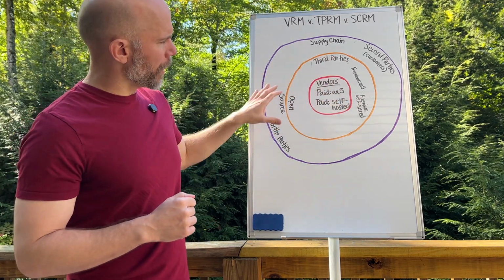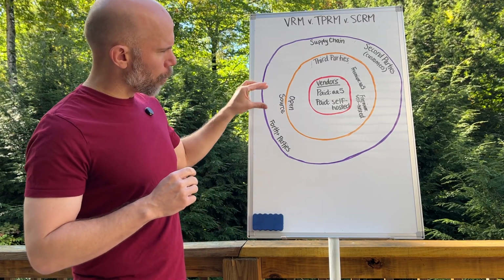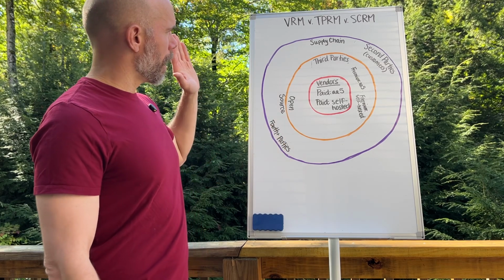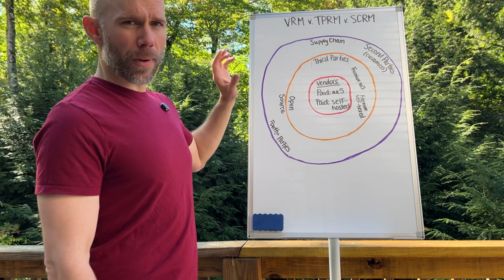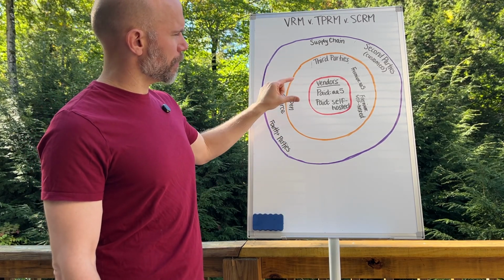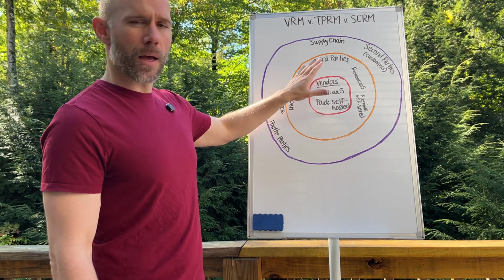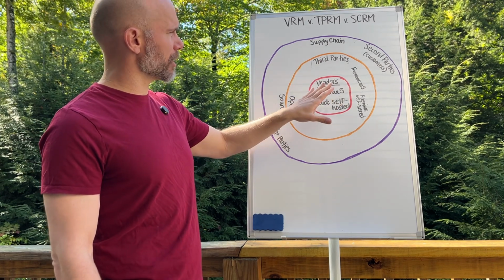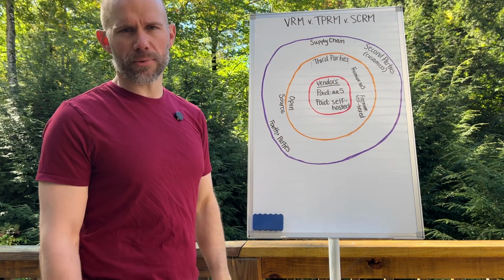Vendor, third-party, and supply chain risk management: a breakdown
This blog post lays out everything in this video, and more